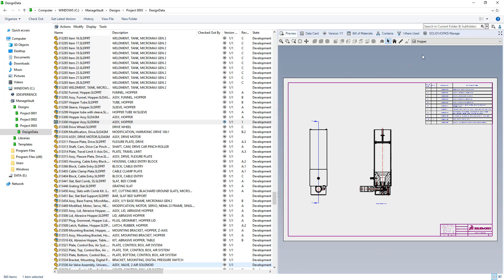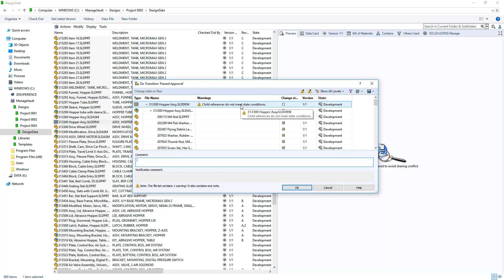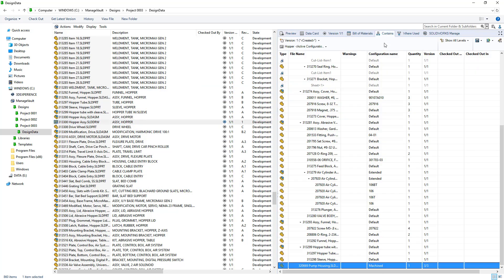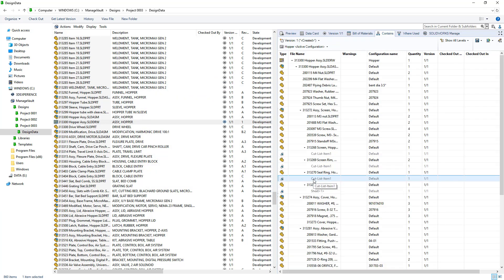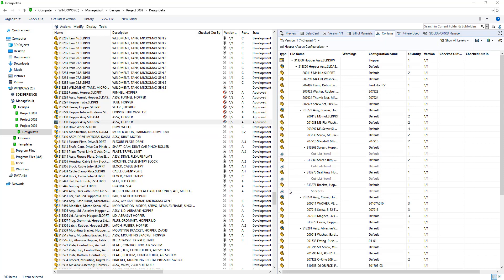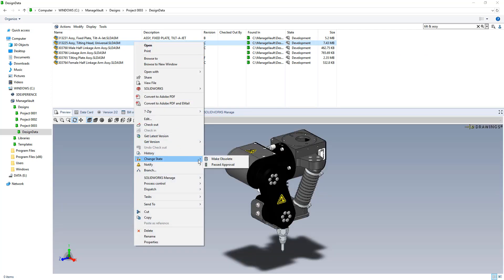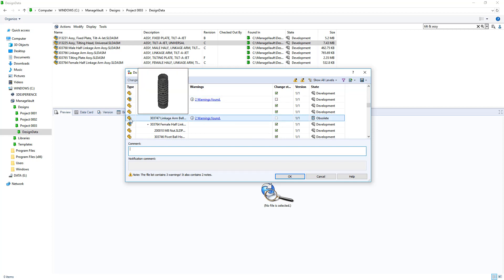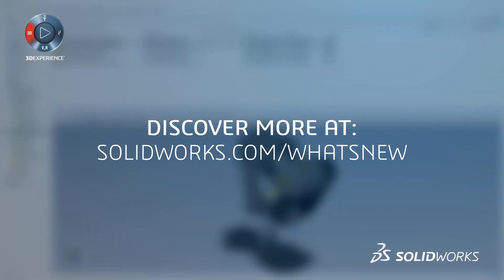What's New in SOLIDWORKS PDM 2020 - Workflows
What's New in SOLIDWORKS PDM 2020 - Workflows. SOLIDWORKS PDM 2020 introduces Child Reference State Conditions for Workflows. For example, you can prevent documents from being approved that use files that are obsolete or going under a change. This helps automate your processes to ensure the correct data gets released.